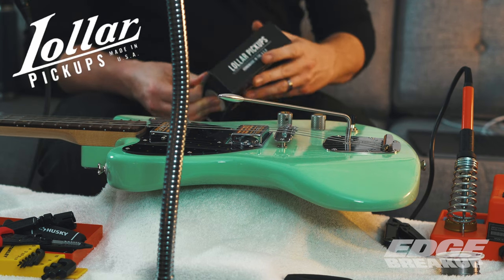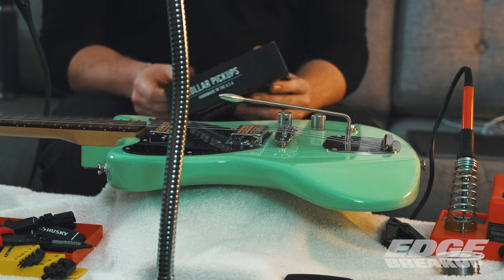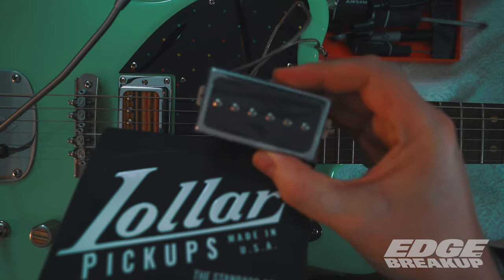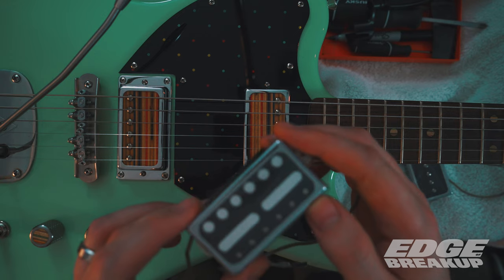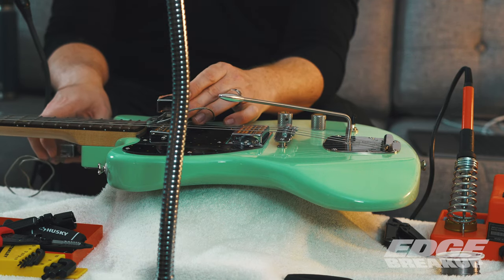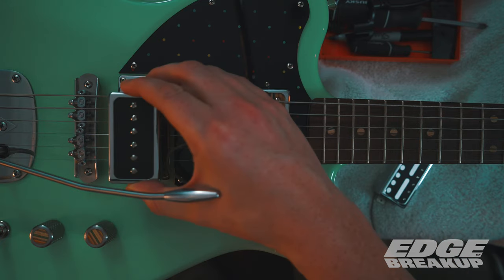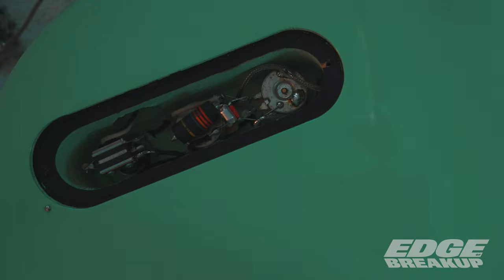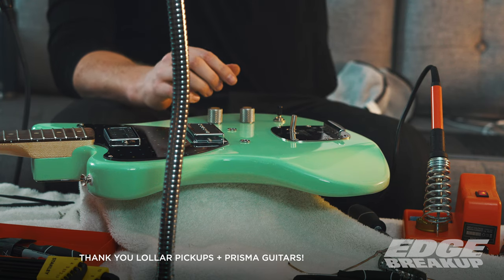How to Swap Out Your Humbuckers with Other Pickups - Lollar Novel 90 and Novel Foil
Wondering how to swap out your humbuckers with other pickups?

I made this installation guide to help others understand how to approach swapping out Humbuckers with Lollar's Novel Series of pickups, which allow you to try other pickup species in the context of a guitar with humbucker routes without any issues irreversibly modifying the guitar.

To hear the full demo and A/B comparison of Lollar's Low Wind Imperial Humbuckers vs the Novel Foil Neck / Novel 90 Bridge I installed, check this video out:

Place an order for a Prisma Sunset or one of their other amazing custom builds here:

Jump Straight to the info you need using these chapters:
00:00 Intro and background on my obsession with Lollar and Prisma
02:48 Quick A/B Comparison of Novel Series vs Imperial Humbuckers in Pickup Positions and Levels of Gain
05:52 Extended Deep Dive with Lollar Low Wind Imperial Humbuckers
13:38 Extended Deep Dive with Lollar Novel Foil Neck and Novel 90 Bridge

One of the key components of my tone journey on guitar was my discovery of Lollar pickups. I have Lollars in every single non-vintage guitar that I own, and I’m constantly blown away by their quality, tone, feel, sparkle, body… I could go on.

Another one of my favorite companies in the music space is Prisma Guitars. Prisma make amazing instruments using really interesting materials, among them reclaimed hard rock maple from skateboard decks! An amazing and sustainable design element, from the minute I saw Prisma’s offerings I knew I had to have one dating back to NAMM 2017 or so.

A couple years back, I was planning out my first build from Prisma and going back and forth on specs with owner and designer Nick Pourfard. At the time I was lacking any Guitars with humbuckers, and so I really wanted to take the success I had had with Lollar pickups in my single coil Guitars and try out the humbucker side of the aisle. This time around I was fixated on his sunset model, which is a beautiful Offset Design named after the district in San Francisco, where he used to operate before we locating to San Diego a couple years ago.

I’ve been playing Lollar low wind imperial humbuckers and this guitar since I got it, with a treble bleed on the volume potentiometer and I’ve really enjoyed it however overtime as I’ve gotten to understand the different pedigrees of guitars out there, I began to grow curious when I realized that most solid body alder guitars don’t expect to see humbuckers, and of course I know in the space there is no manual and no wrong way to do it, if it sounds good it is good. But I wondered what if I could put some other pick ups into this guitar and hear how they combine with the Tonewood and see if there are any other interesting fits out there? The only obstacle  on my way was that the routes for humbucker routs.

So imagine my enthusiasm when I discovered that Lollar actually makes a series of diverse pick up styles but in a Humbucker rout compatible form factor  which they call the “novel series.” Over the last series of years I’ve been growing to love gold foil pick ups as well as P90s and I was stoked to see that they offer both of these species of pick ups as the novel form factor. Thanks a ton to Lollar for sending these pick ups over! So, I made an install video here where you can see the process of dropping these into a humbucker routed guitar (it’s very easy), but in this video we’re gonna be focusing on an A.B. comparison and I want you to let me know in the comments which configuration you like better, the Lollar low wind imperials humbucker‘s I originally had in the Prisma Sunset guitar versus the novel 90 Bridge and novel foil neck from Lollar. Honestly I love both sounds, but which would you keep in the guitar?